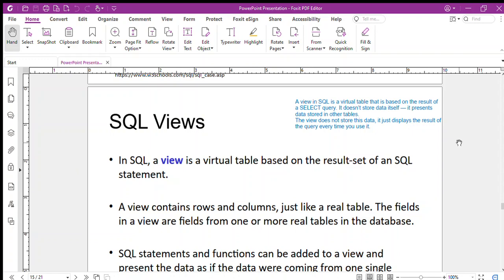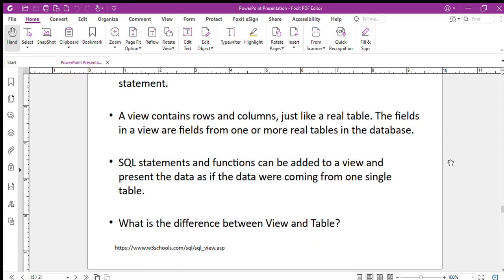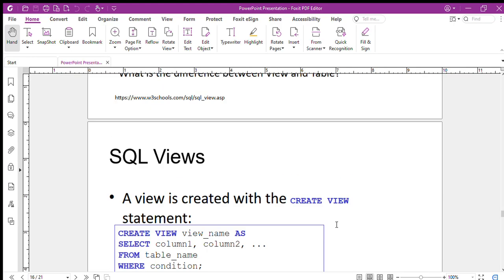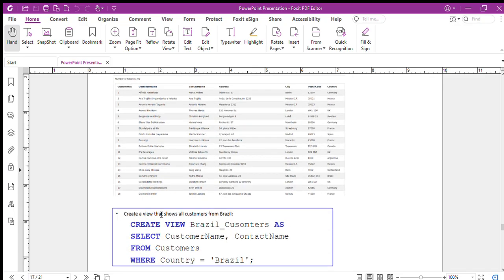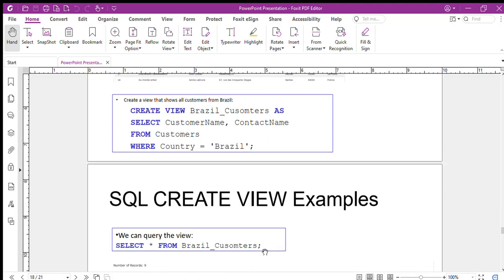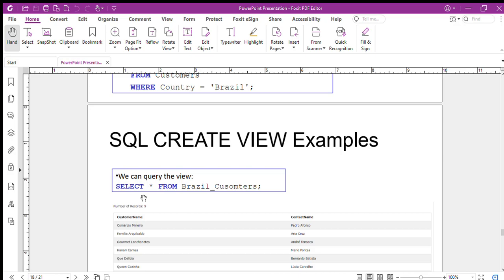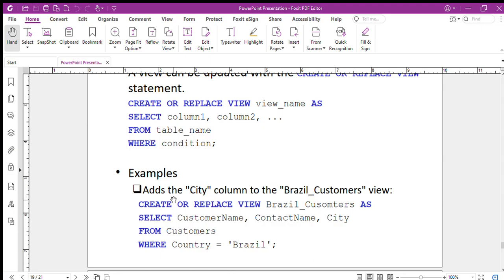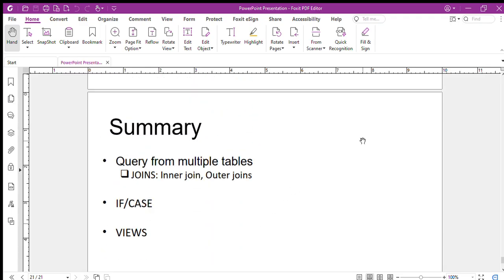Databases with SQL Lecture 4 part 5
basics of databases